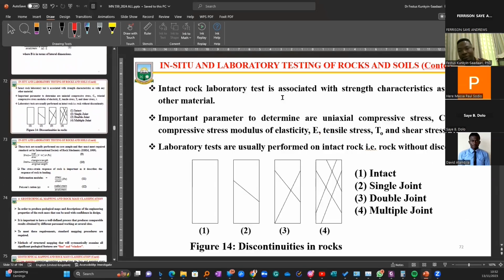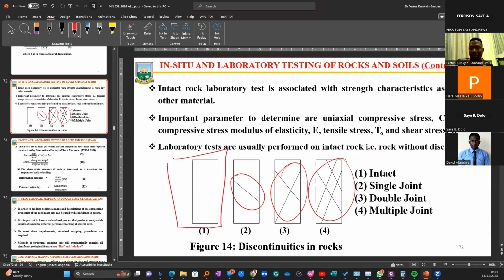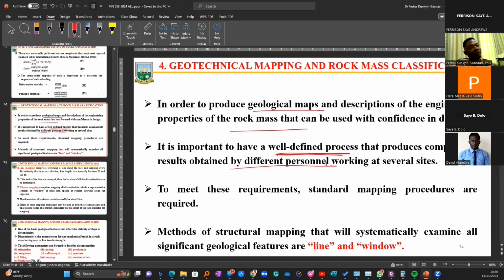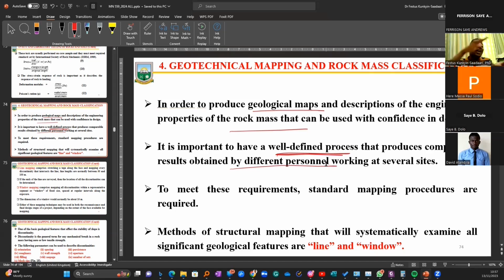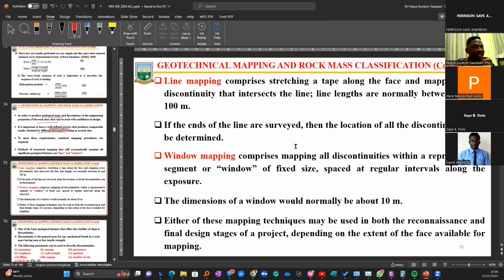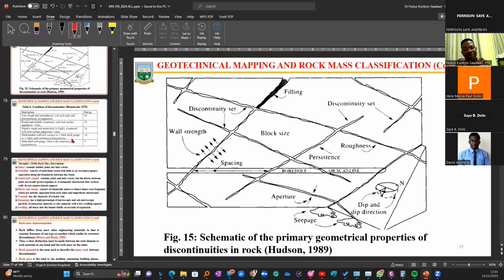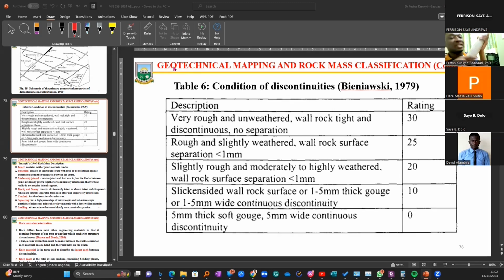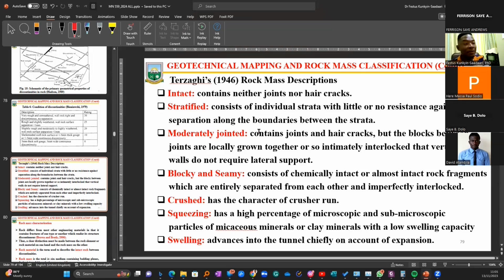ROCK PHYSICS - LECTURE SERIES 4 | LESSON 3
Episode 3:

A fitting conclusion to our entire lecture journey — this episode encourages thoughtful reflection and lasting curiosity.